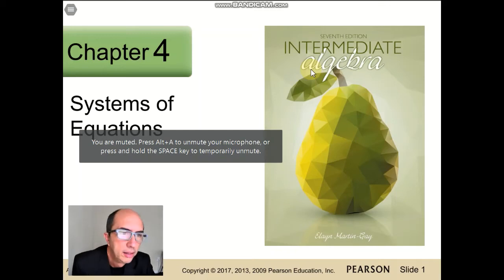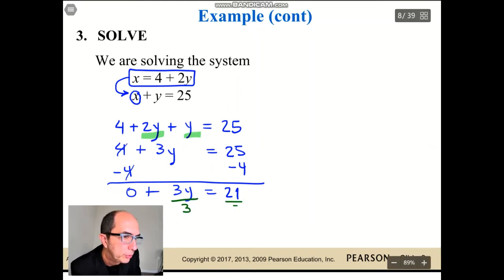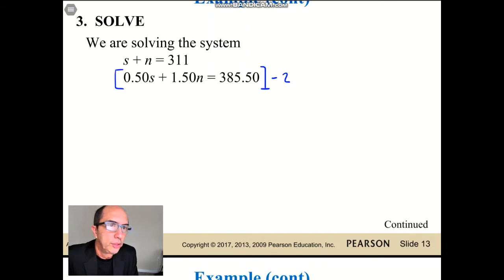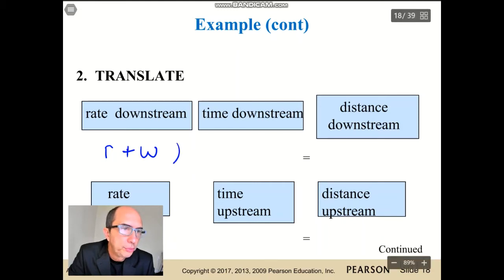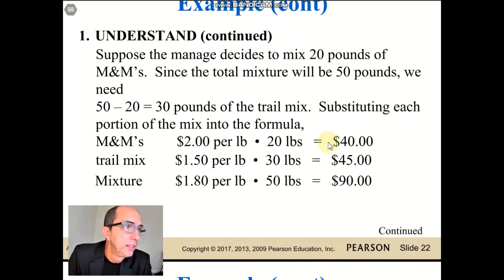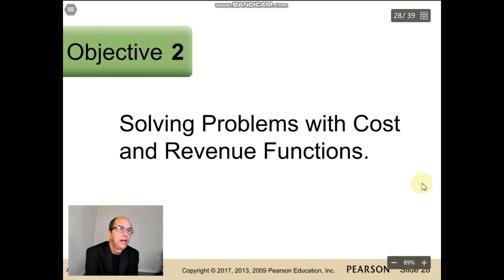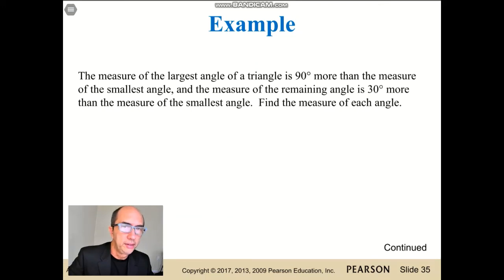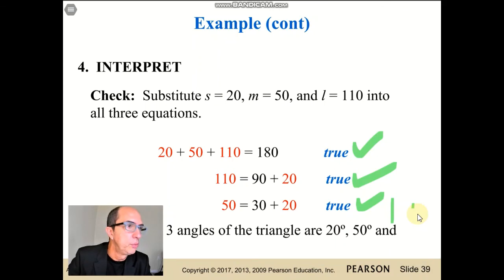MAT-1033C - Section 4.3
Solving Problems Modeled by Systems of Two Equations